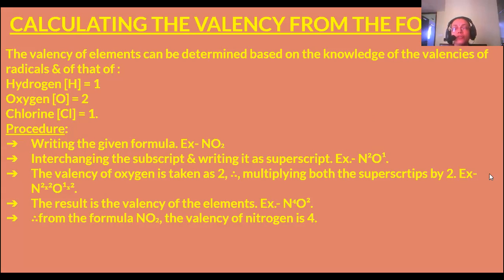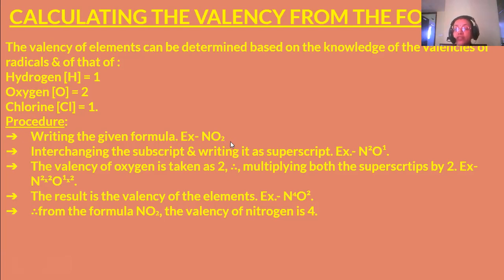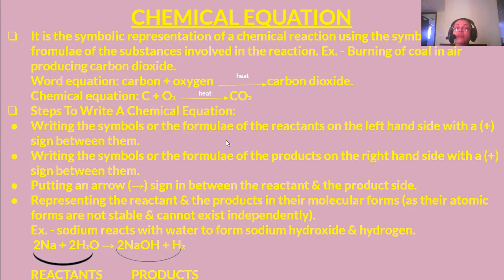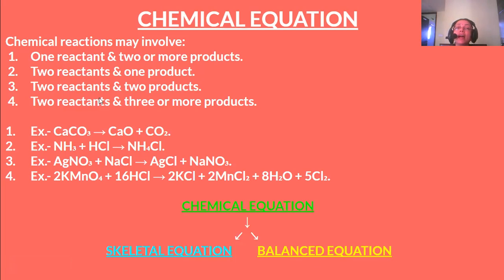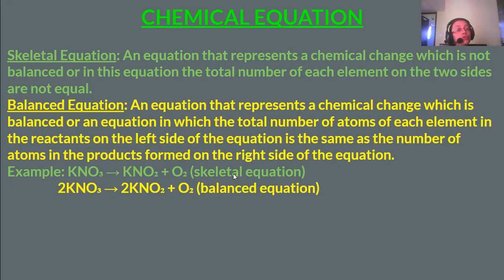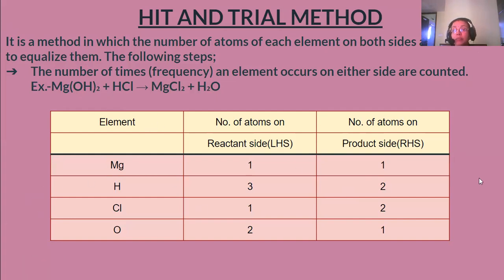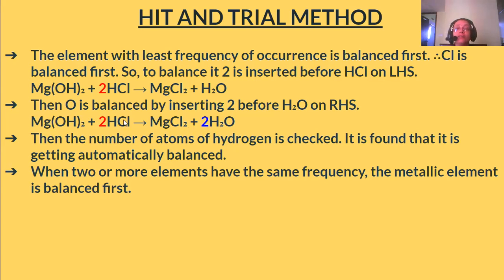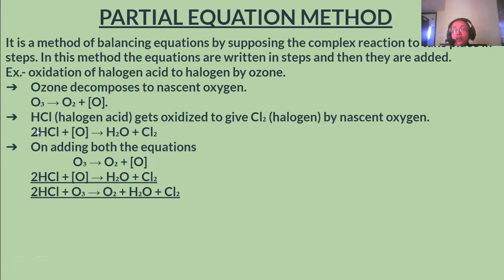Language Of Chemistry, Part IV, ICSE, Class IX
1. Calculating The Valency From The Formula.
2. Chemical Equation.
3. Balanced Equation-Two Methods.
ICSE, Class IX.